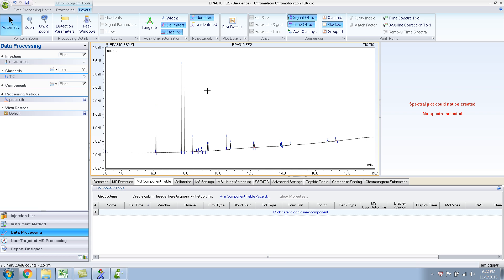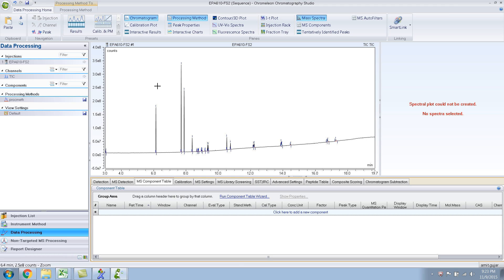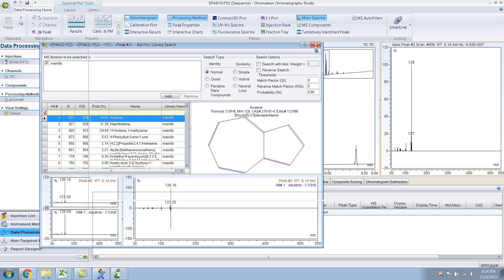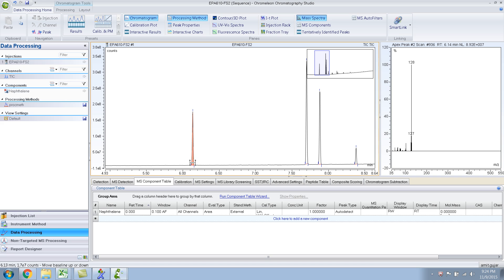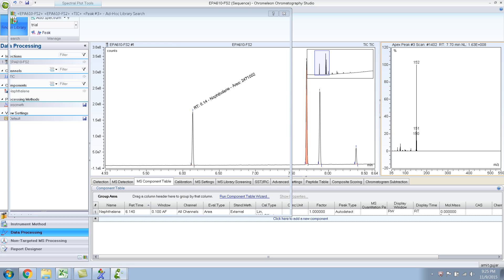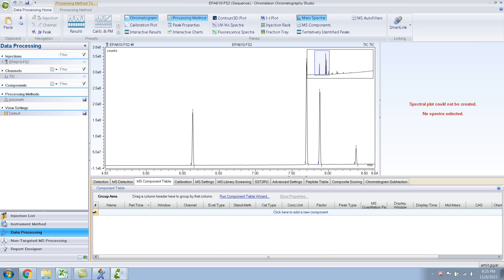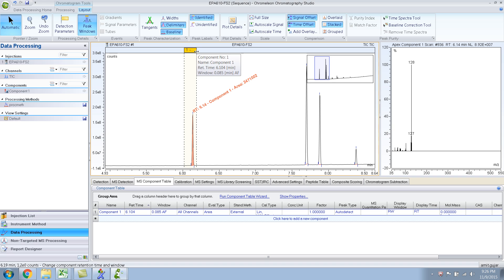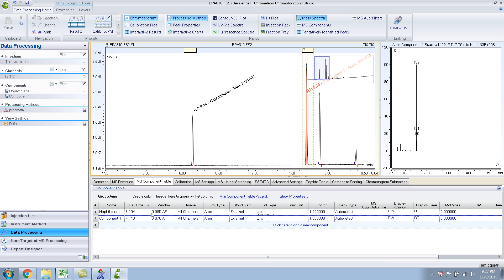Ways to add compounds into the MS component table in Chromeleon - 1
Here I show two ways to add compounds into the MS component table.  Example shown is for single quadrupole full scan data (for ISQ or TSQ 8000 series GC-MS)